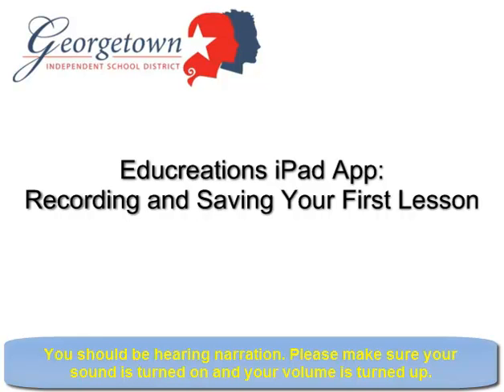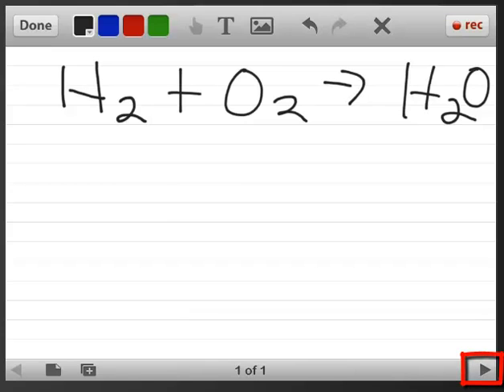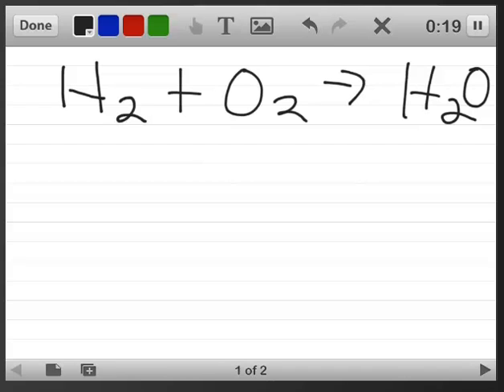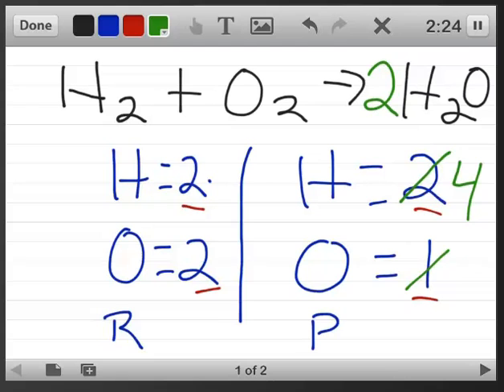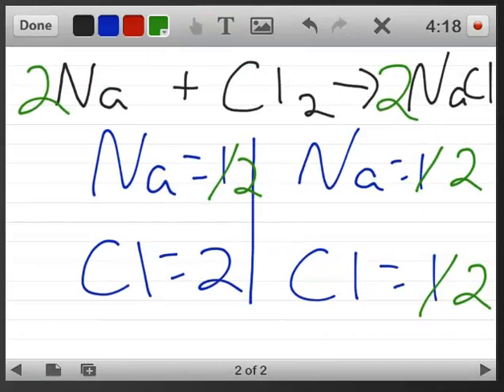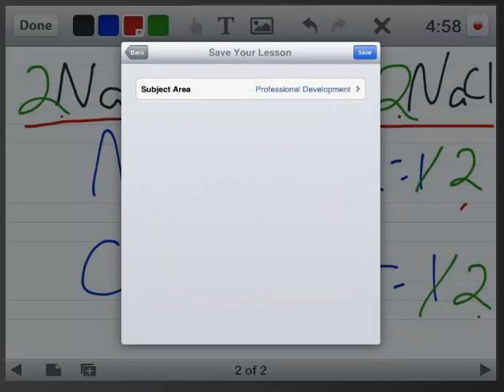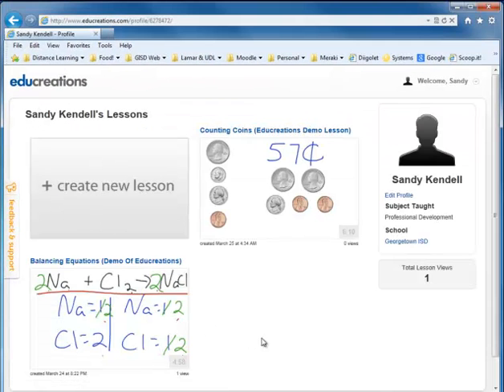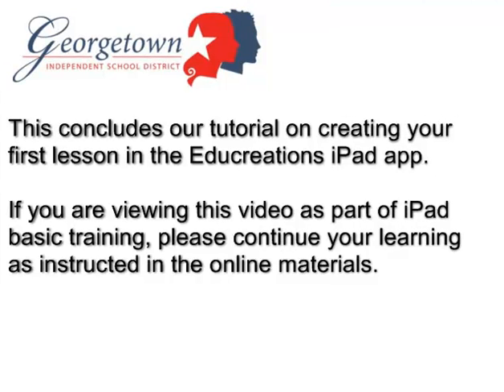Educreations iPad App: Creating and Saving Your First Lesson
Learn how to set up and record a lesson using the Educreations iPad App. This tutorial focuses on using the ink and text tools.